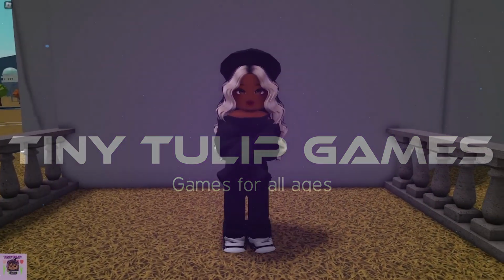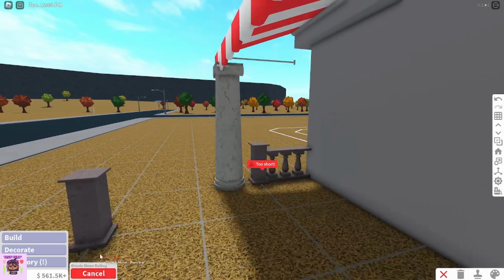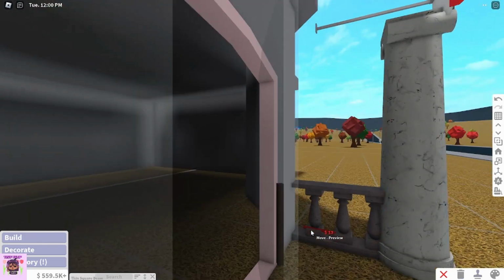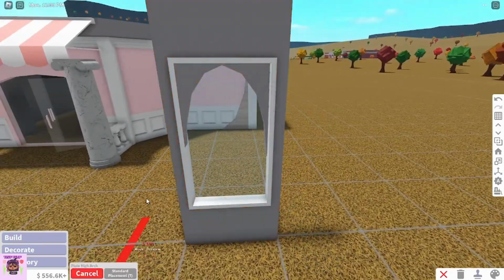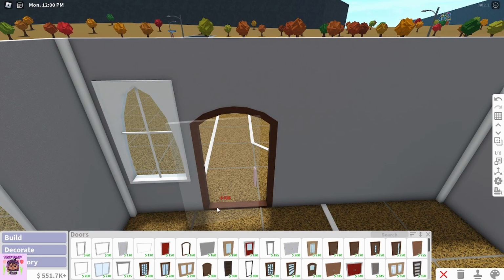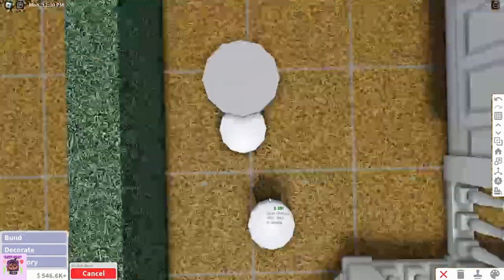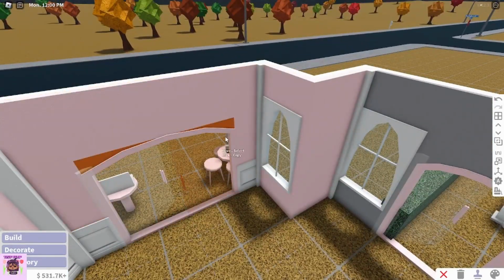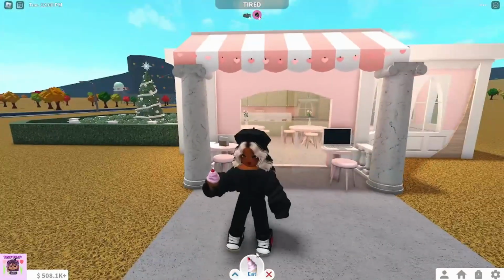Building a Dream Bakery in Bloxburg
Hey guys! In todays video I will be building my dream (not) bakery!